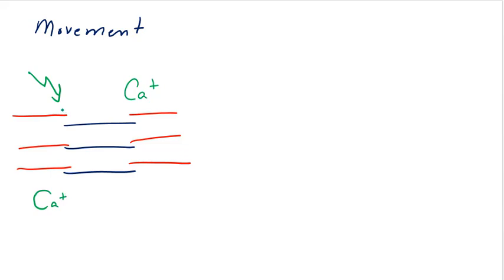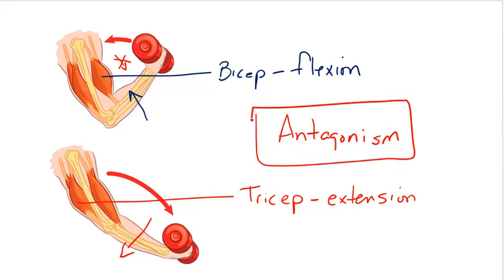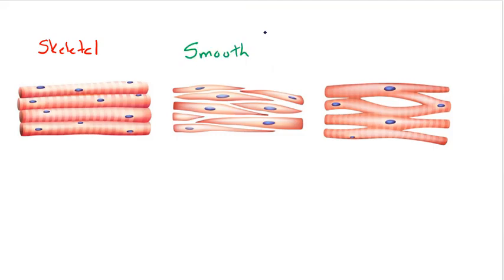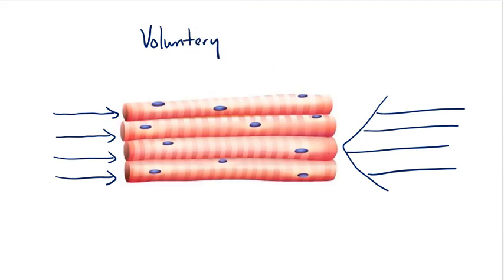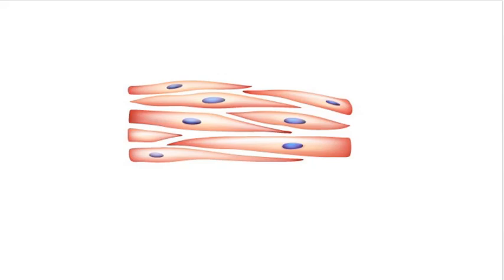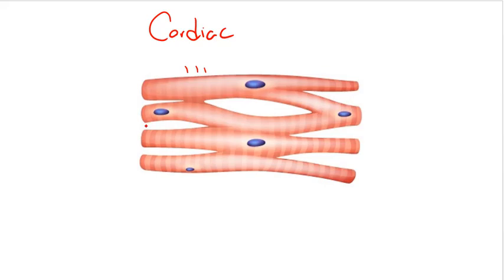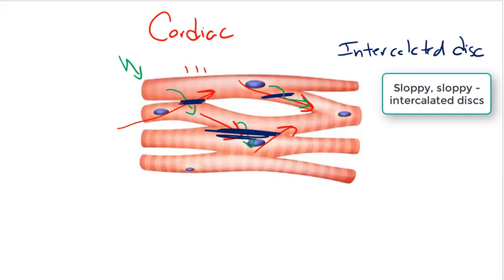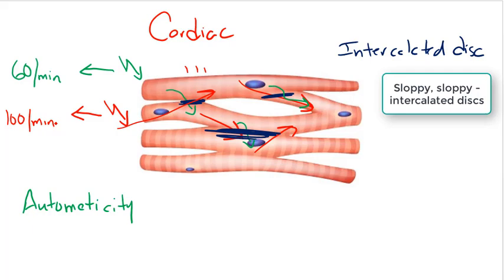The Muscular system